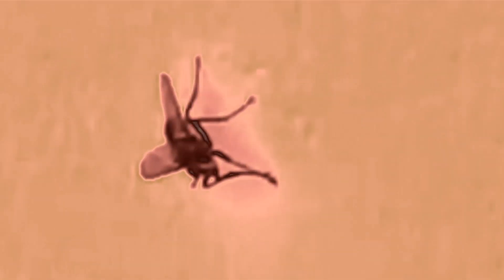Zolid - "Immer weiter" (Visualizer) (prod. by Eem Triplin)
Beat produced by Eem Triplin